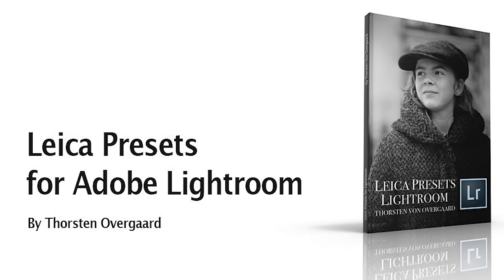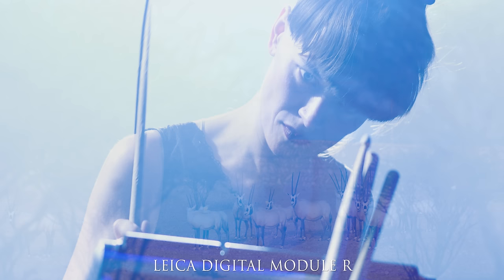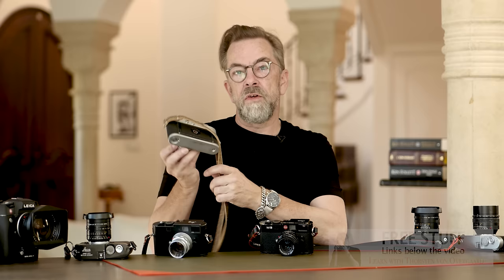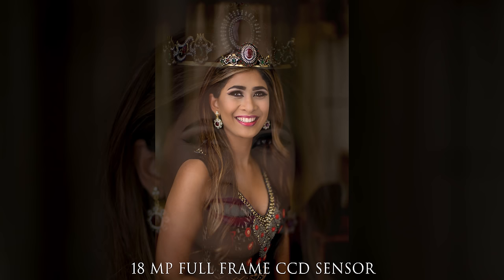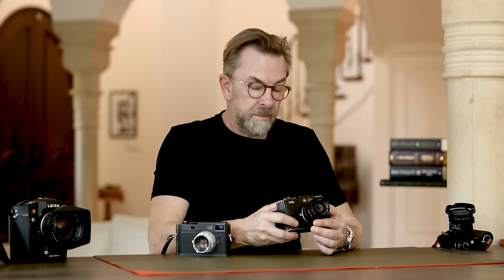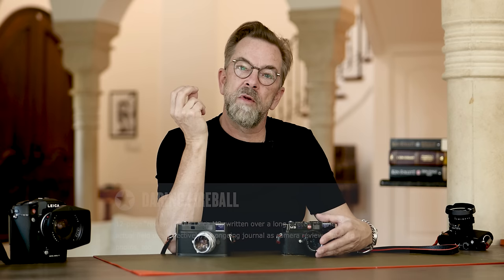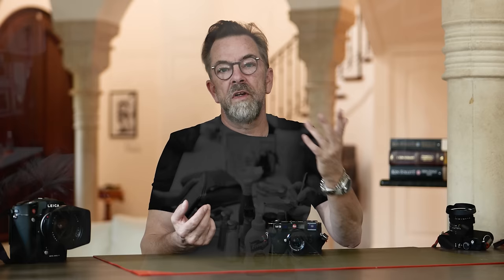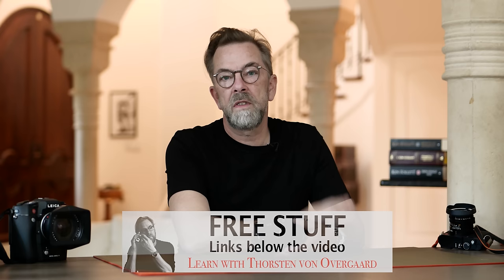What a lovely camera this is ... The Leica. Real life reviews by photographer Thorsten Overgaard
► "A Little Book on Photography" by Thorsten Overgaard for FREE.

KEN HANSEN NEW YORK INC LEICA DEALER
NEW AND SECOND-HAND LEICA CAMERAS AND LENSES:

Equipment:
This video was made with the Leica SL and Leica 50mm Summilux-L ASPH f/2.0, using Sennheiser wireless microphones

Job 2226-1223